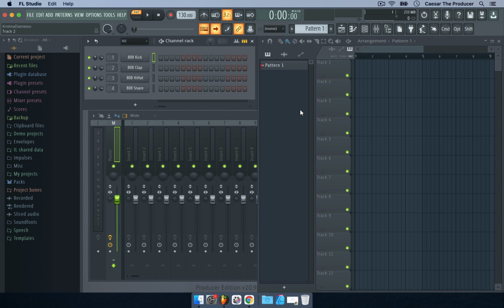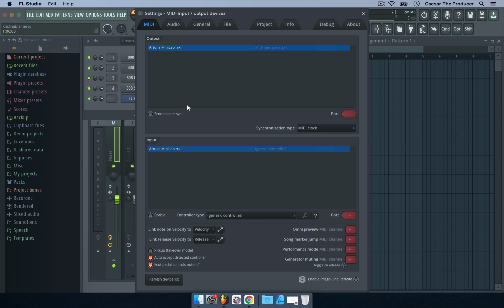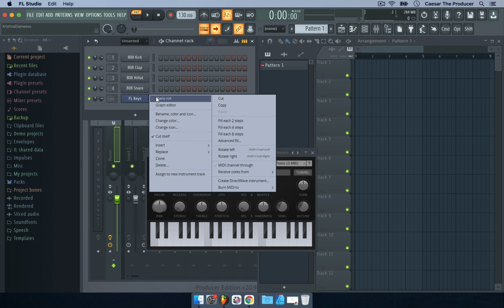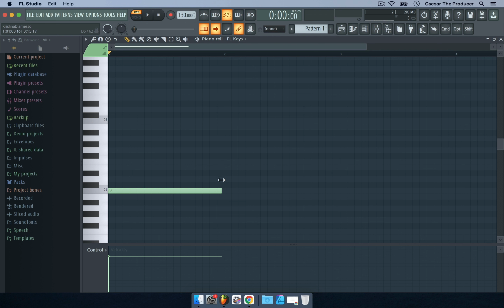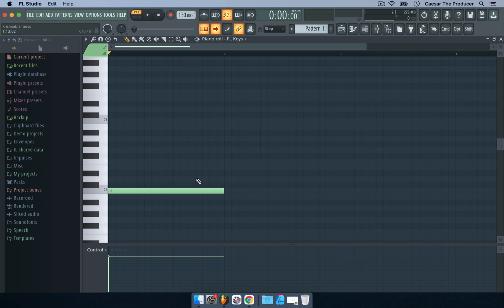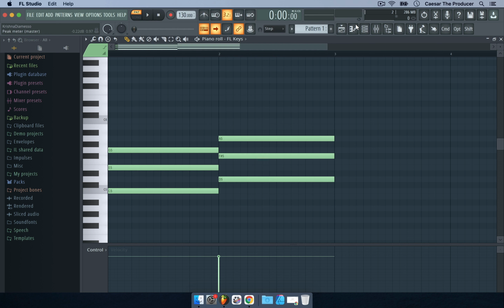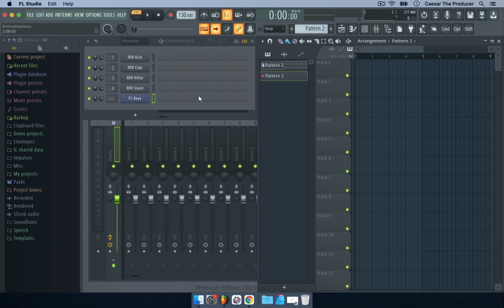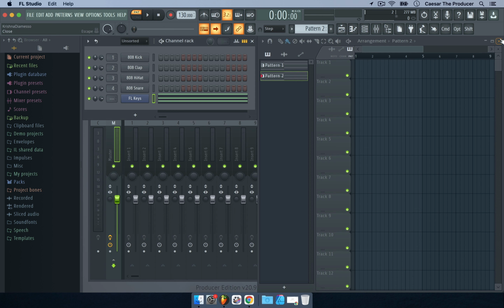How To Connect Your Midi Controller Keyboard On FL Studio - 03 - BAMMPI30D